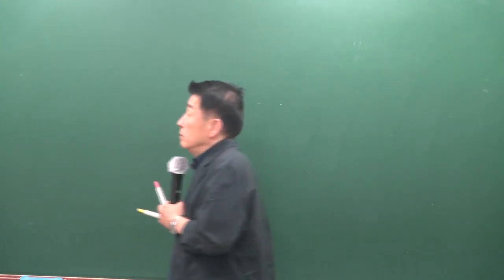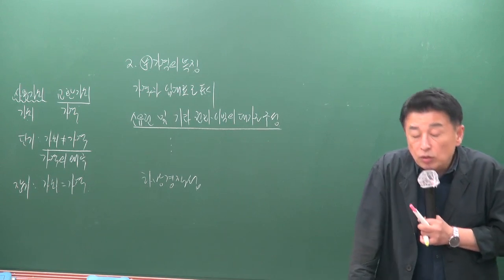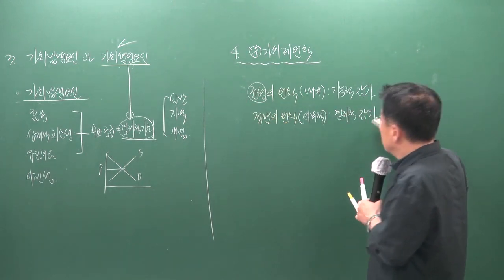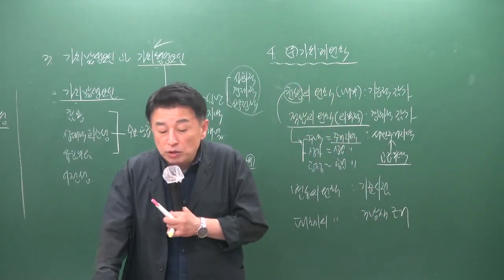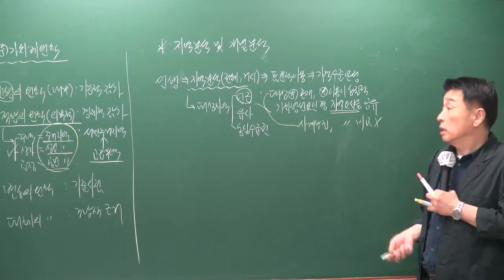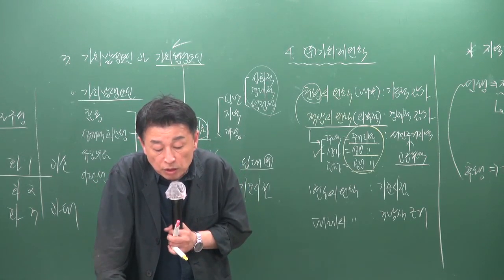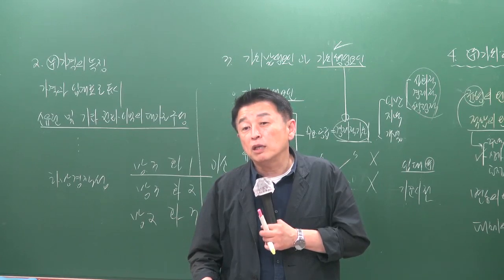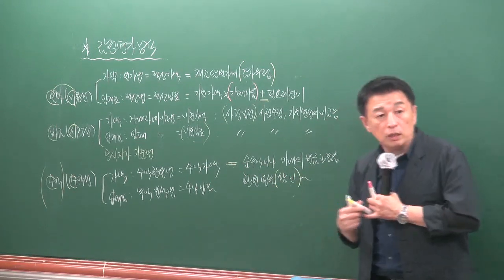[공전무] 2019년 공인중개사 부동산학개론 문제풀이 8-23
[공인중개사 전부 무료 인강] 2019년 공인중개사 문제풀이과정
부동산학개론 [정윤찬교수]

공인중개사,공인중개사시험,공전무,공인중개사전망,공인중개사무
료,공인중개사무료인강,인강무료,독학,공인중개사시험일정,공인중
개사교재,공인중개사시험과목,무료인강,동영상강의,공인중개사학
원,